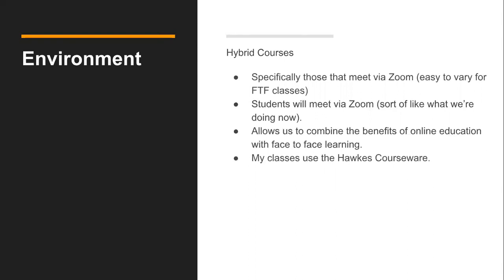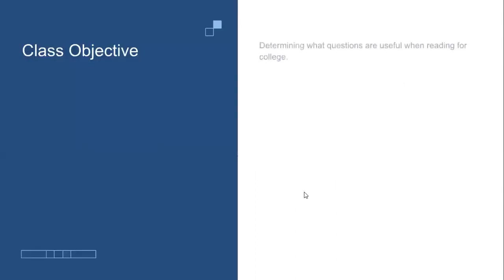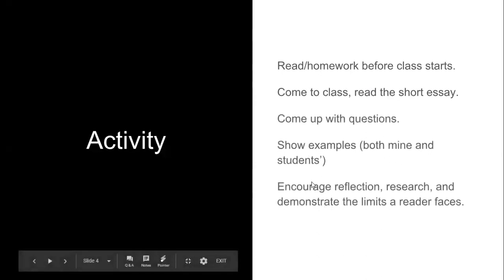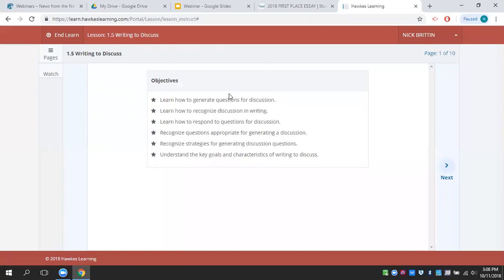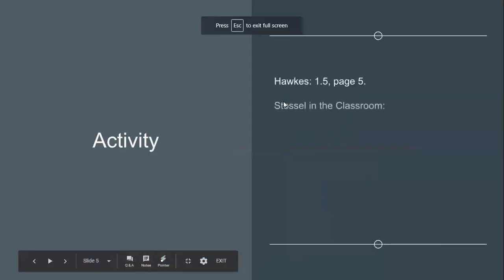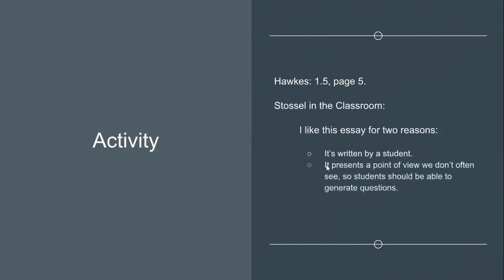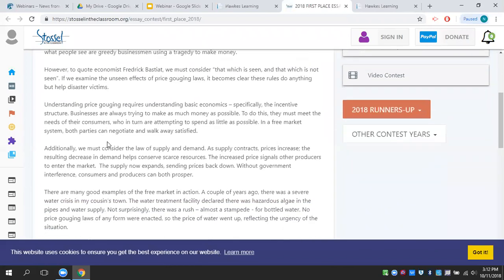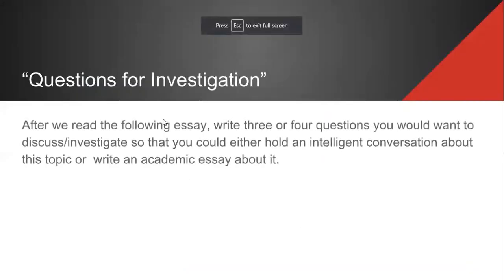Webinar: Zooming with Hawkes - Using Digital Courseware in a Hybrid Environment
This webinar explores ways to use the Hawkes courseware in hybrid environments, primarily those that function with virtual classroom services like Zoom, in order to effectively review and employ the chapter objectives.

Nick Brittin is an English instructor at Lake Michigan College and also functions as the Chair of the Communications and Foreign Language Department. His research focuses primarily on post-structural analysis of literature and classical argument in composition. In addition, he is currently exploring integrating new technologies in the classroom, both in hybrid and traditional environments, and he is considering ways to add virtual and augmented reality to the learning experience. Originally from Michigan, he enjoys sci-fi, fantasy, and horror literature, and his practical research emphasizes the roles witch hunts have played in western history.